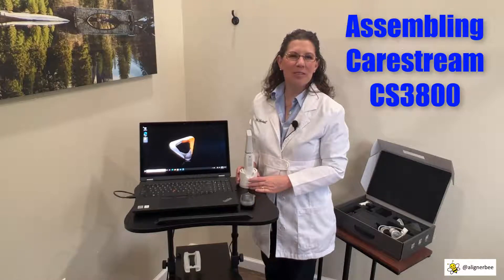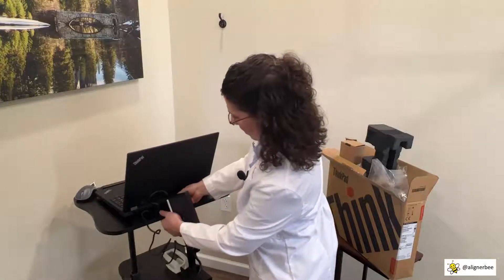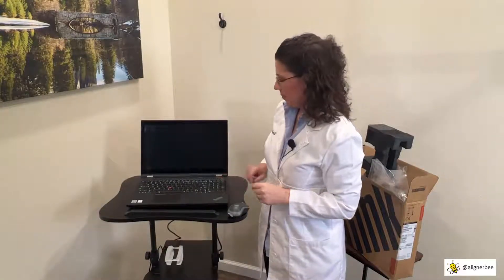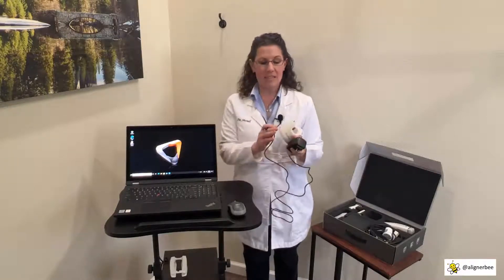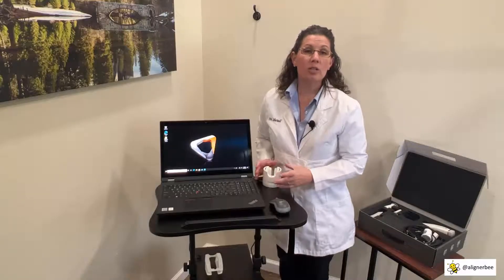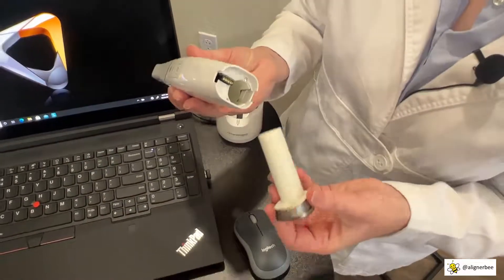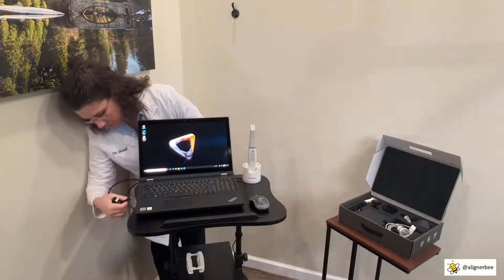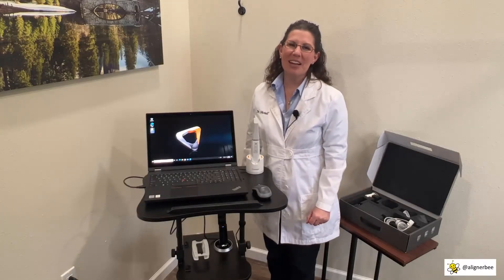Assembling The Carestream Dental CS3800 Wireless Intraoral Scanner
Dr. Melissa Shotell, the orthodontist known as alignerbee is assembling the new Carestream Dental CS3800 wireless intraoral scanner.

Check out Dr. Shotell’s assembly of the new Carestream Dental CS3800 intraoral scanner and how it can be placed on a standard utility cart for mobility with an office.  Dr. Shotell shares her insights on the functionality and workflows of having a wireless intraoral scanner with a mobile cart to use throughout the dental office.

Interested in learning more about intraoral scanning and digital orthodontics and dentistry?